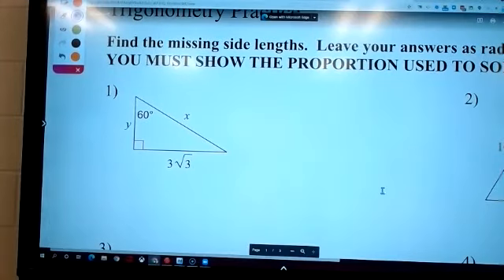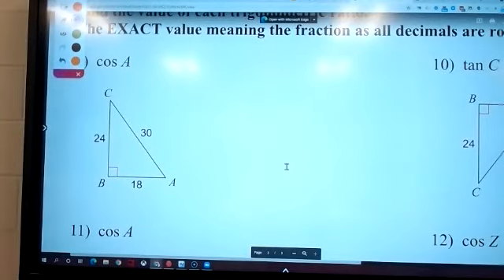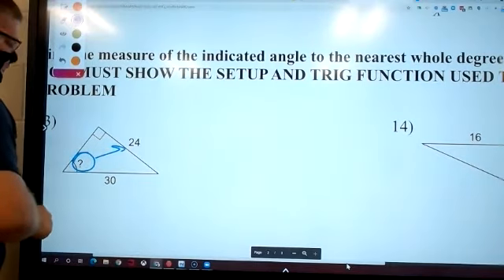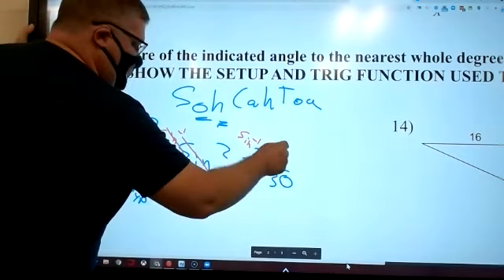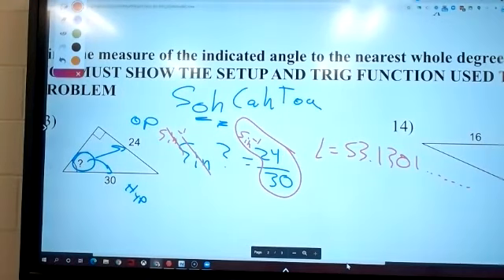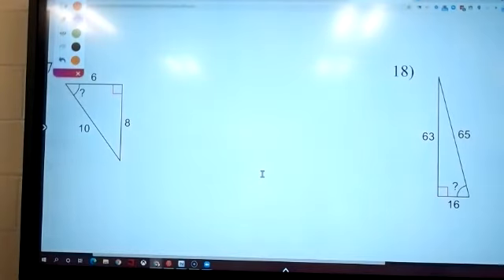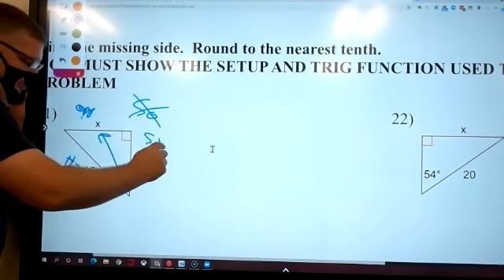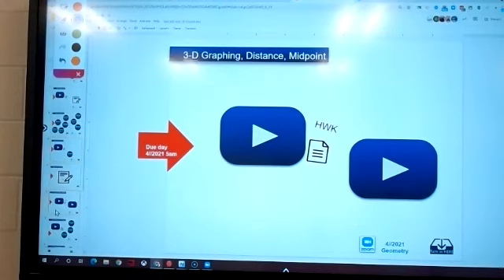zoom alg2 4-12-21